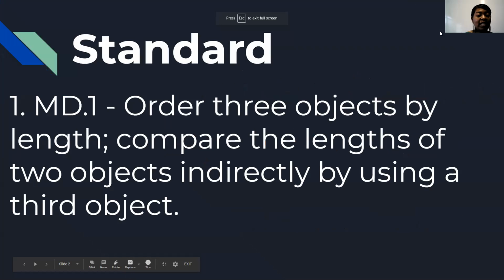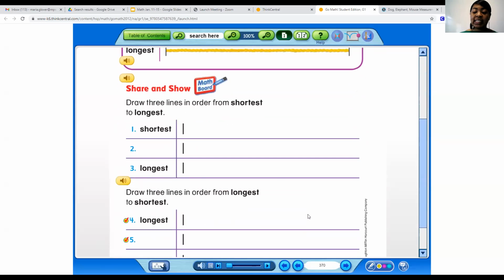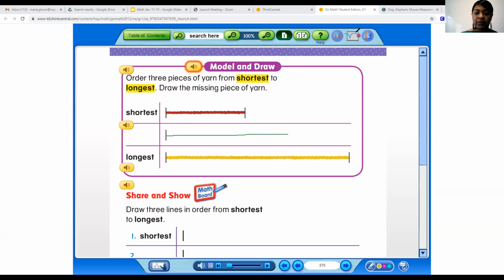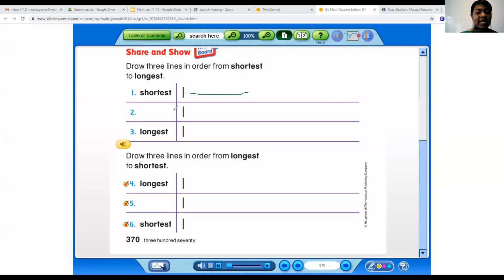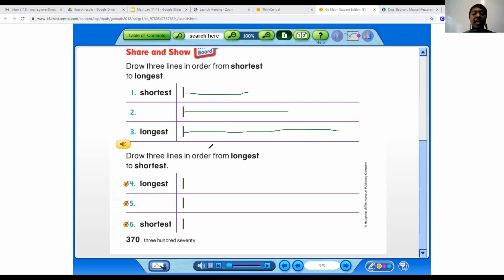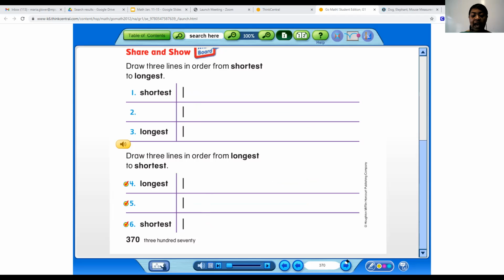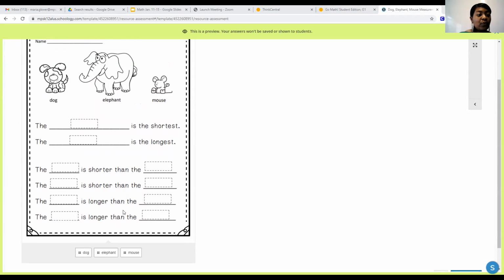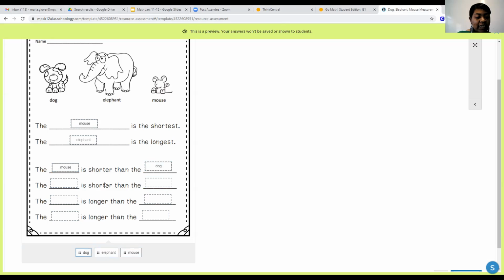Go Math Lesson 9.1